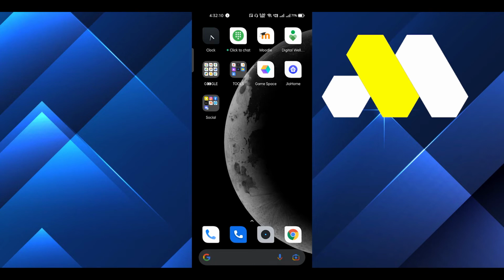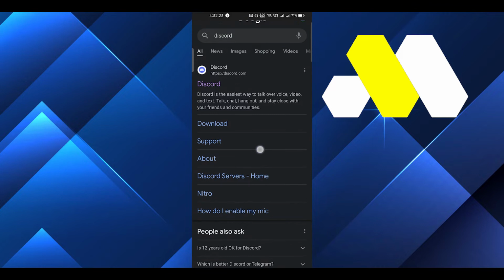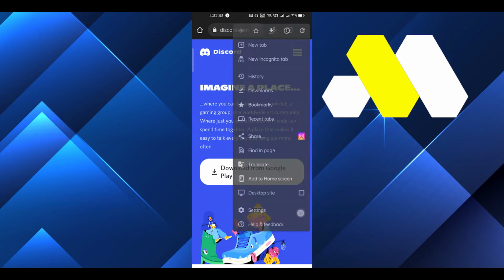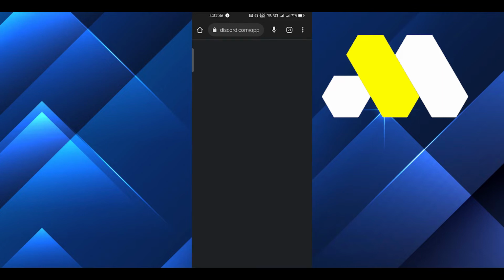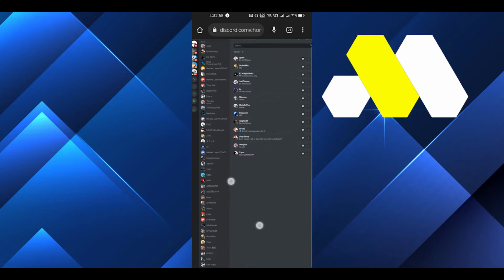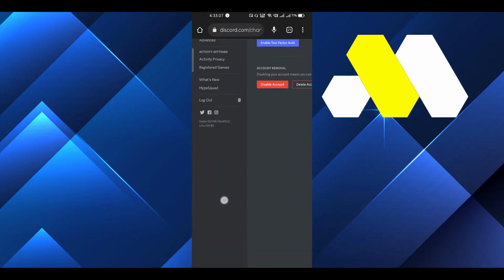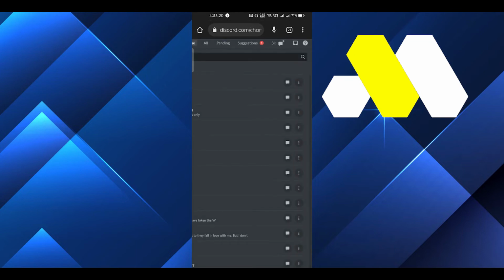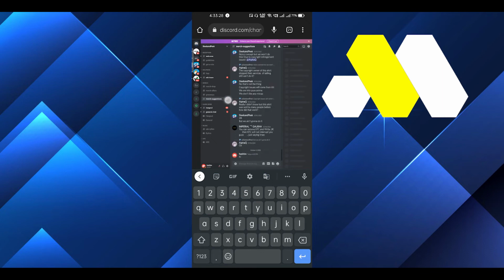How To Find Your Discord ID (EASY METHOD 2022)